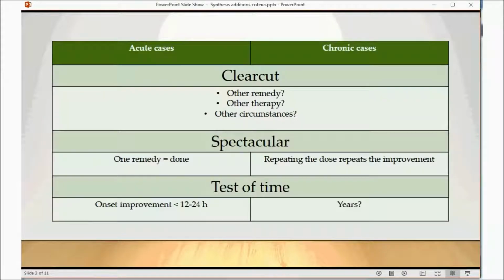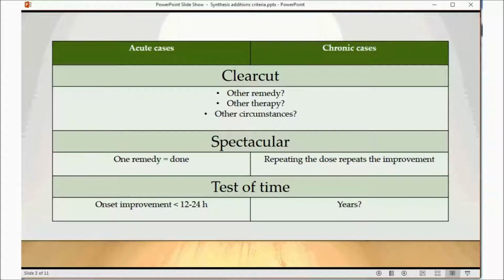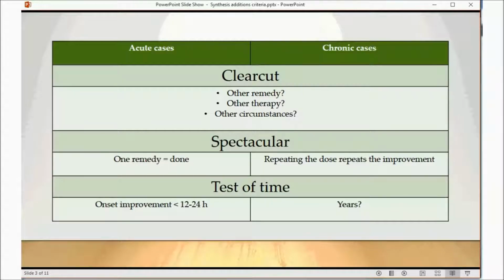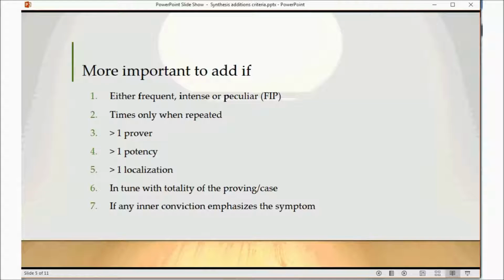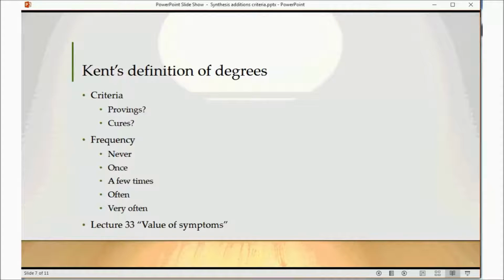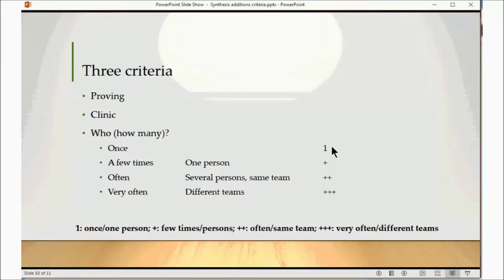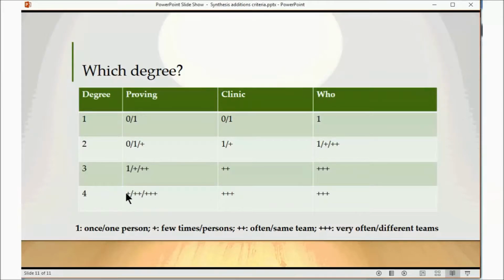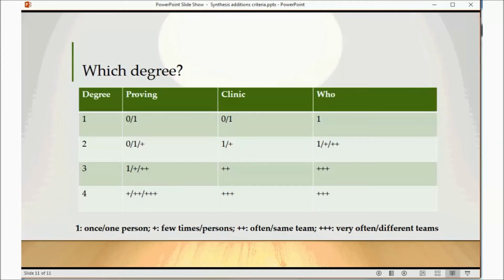RadarOpus - Which additions and which degrees?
Frederik Schroyens explains which symptoms should be considered as a basis for additions in Synthesis.
Criteria for additions from chronic and acute cases compared.
Criteria for additions from provings.
At last, a schema how to set degrees of newly added symptoms without creating a bias in the repertory analysis.